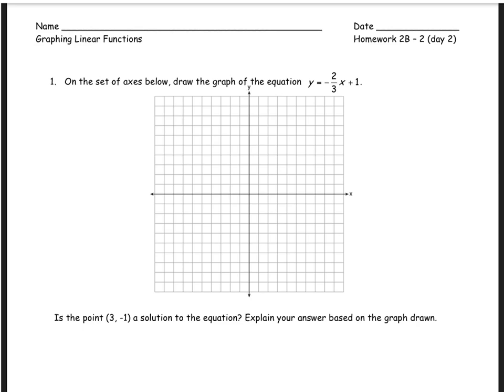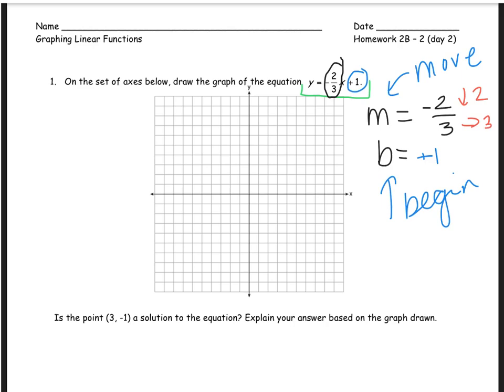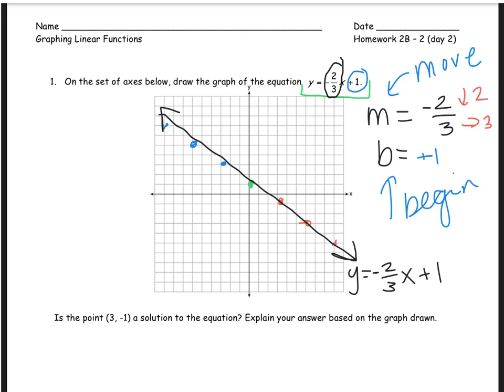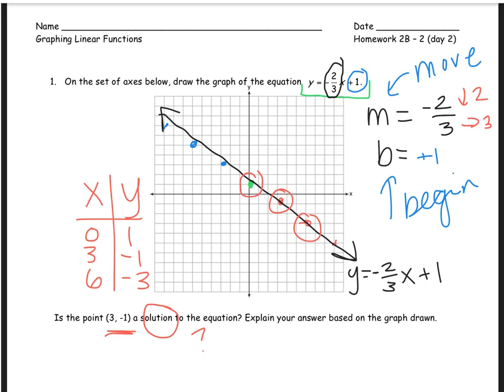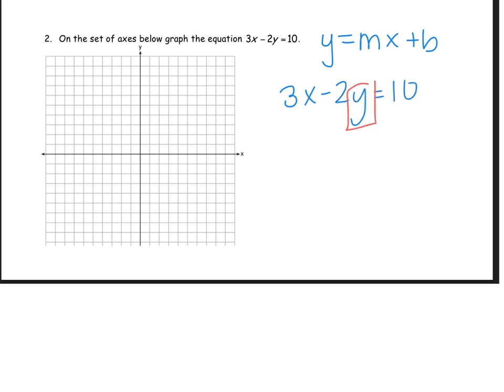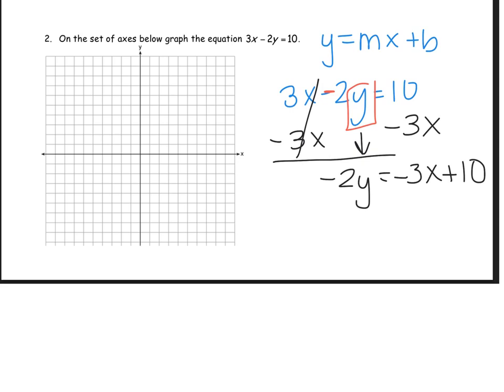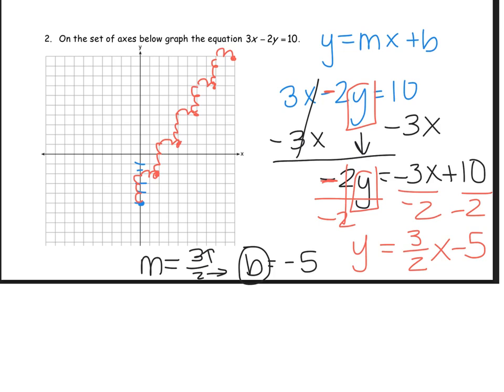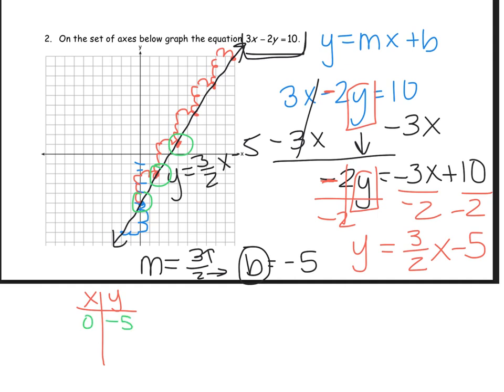CCA1 2B-2 HW Period 1 ONLY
In this video, we will review how to use the slope intercept method to graph lines.